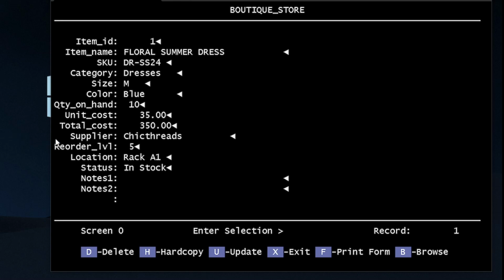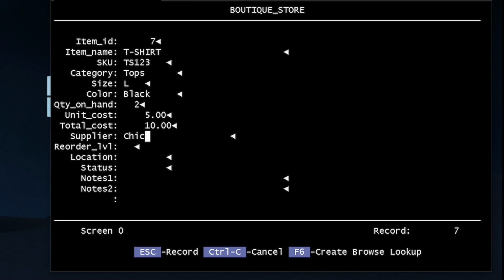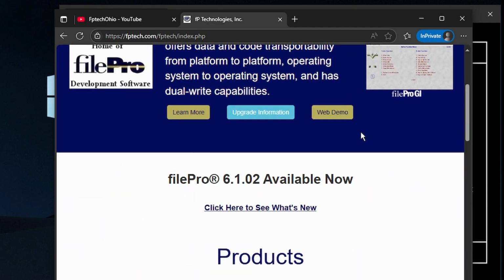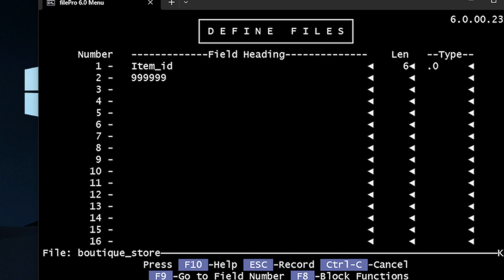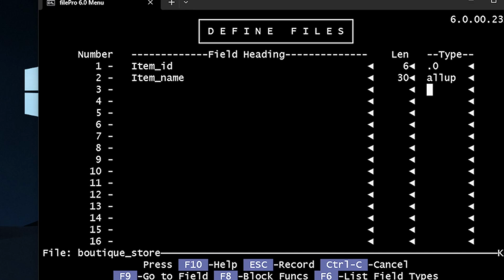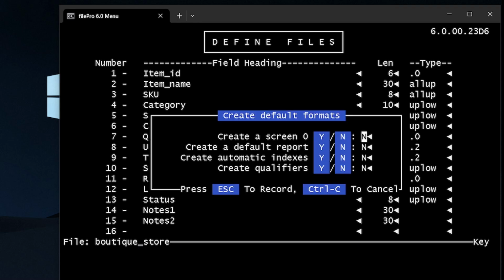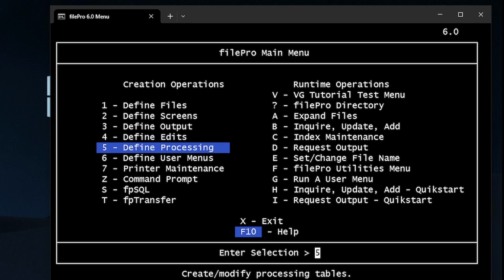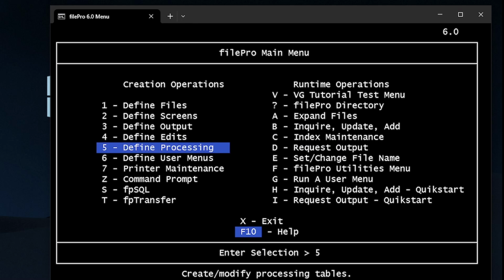Simple Excel to Database conversion of Store Inventory - filePro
I will show you how to build a simple boutique store database to track quantity on hand, and to trigger an alert if items are below a threshold. If you just want a simple database that will be covered in the first part which uses default settings.